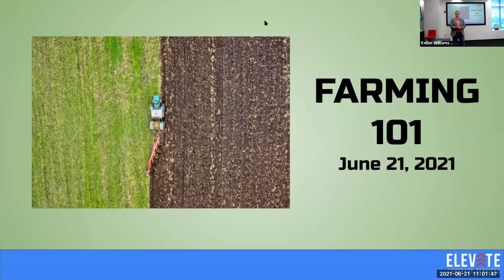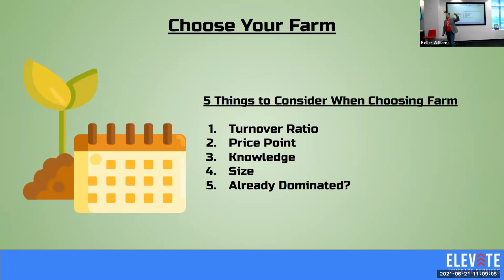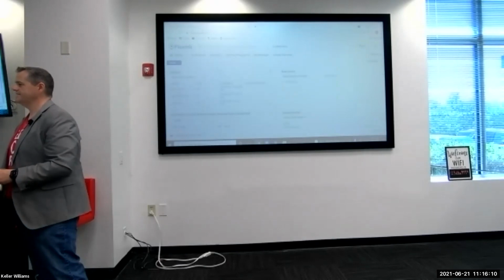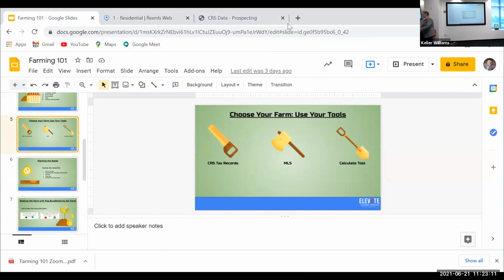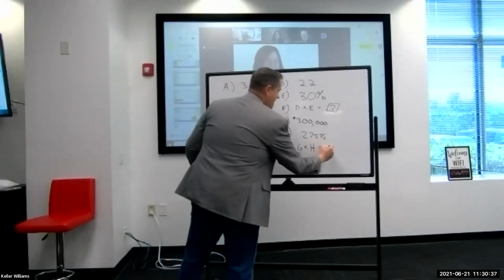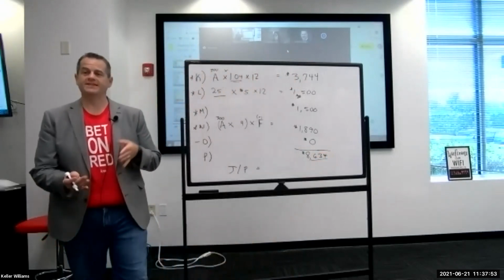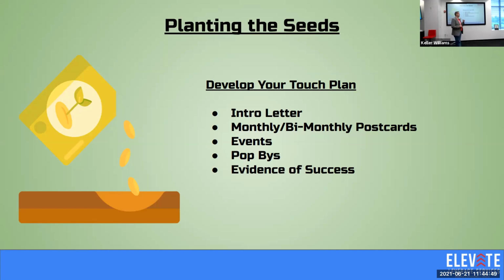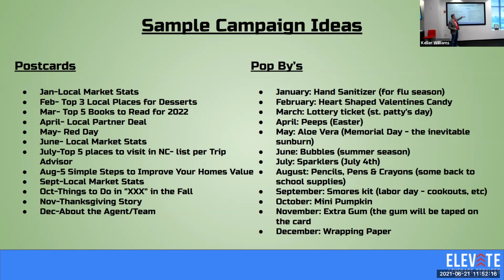Elevate Leverage Services: Creating Your Geographic Farm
Recording of 6.21.21 Training on Farming
00:00 Start
00:48 Agenda
02:50 What is Farming
07:20 Choose Your Farm
13:12 Use Your Tools
23:00 Calculate Your ROI
40:30 Develop Your Touch Plan
44:02 Pop By's
46:45 Events
49:47 Sample Farming Ideas
51:40 Done For You Farming Services